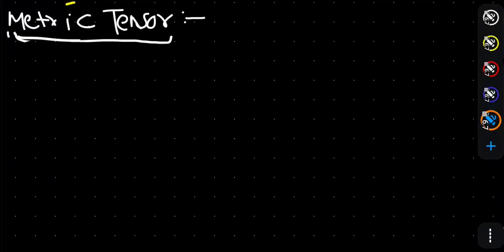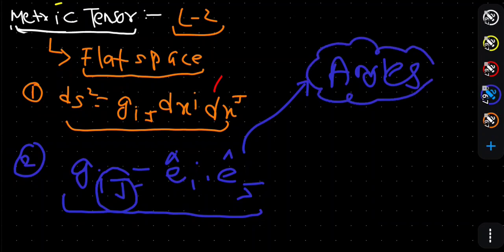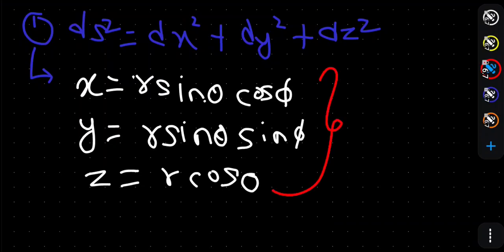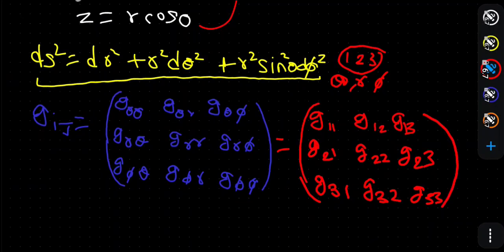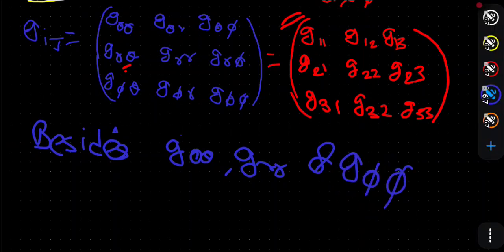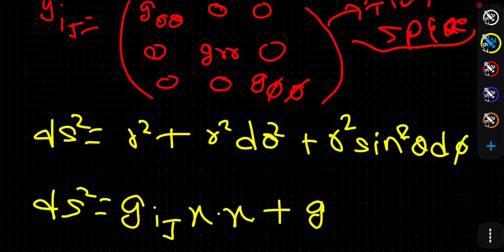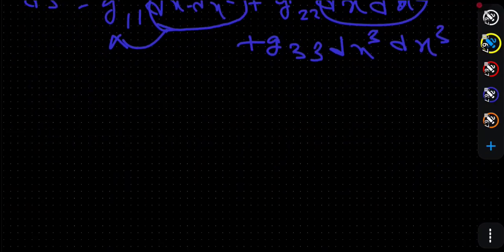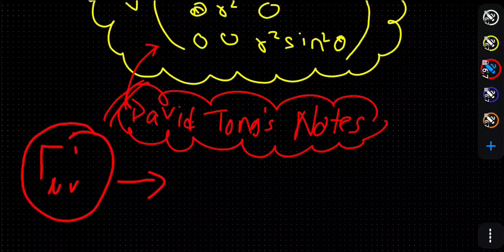Metric Tensor for Flat 3D space || General Relativity || Part-2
metric tensor
metric tensor for beginners
metric tensor general relativity
Metric tensor tensor Calculus
general relativity for beginners
general relativity basics
genral relativity